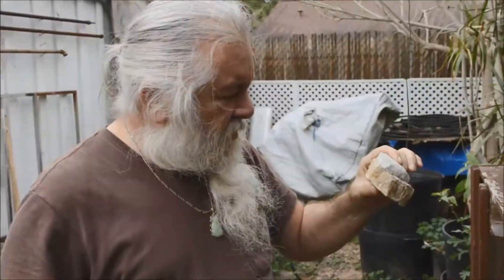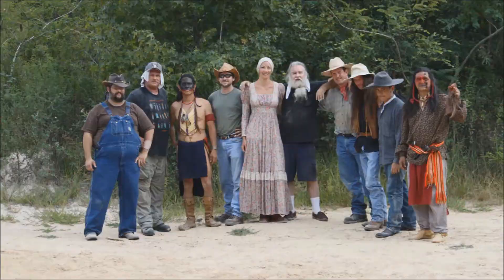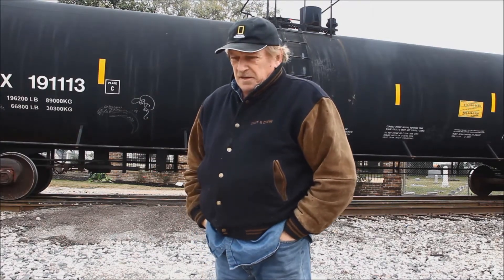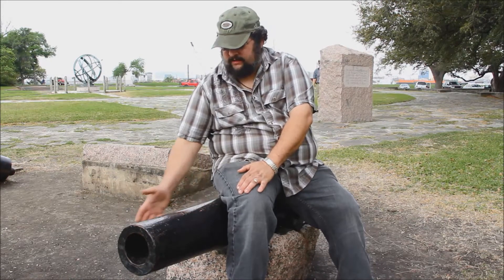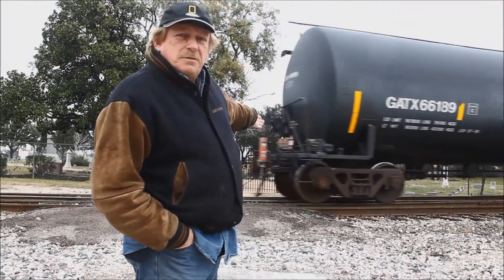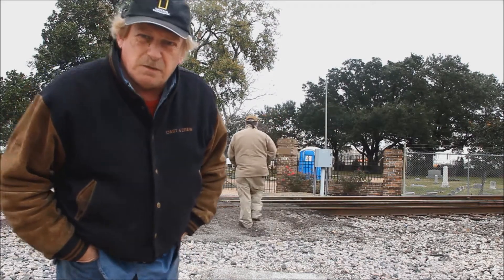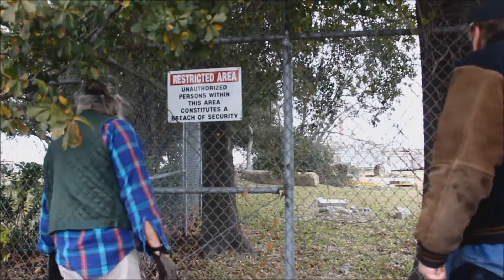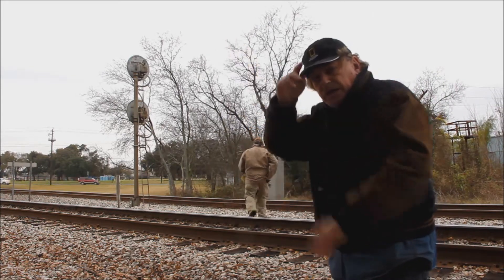Project Excaliber Search For The Lost Twin Sisters Cannons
After being contacted by a group of historians and archaeologists with new information and old hidden information from newspaper articles, Redneck Archaeologist has to change his search pattern and locations in Harrisburg Texas on the search for the Lost Twin Sisters Cannons